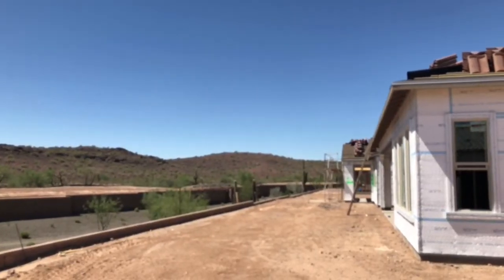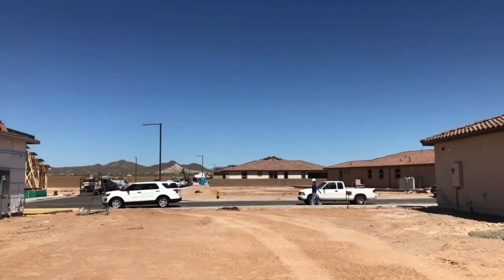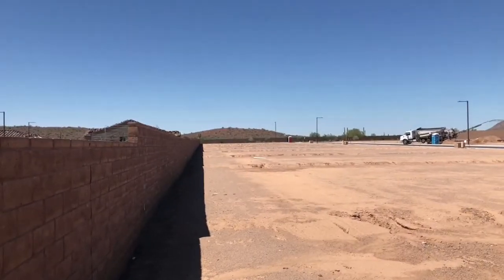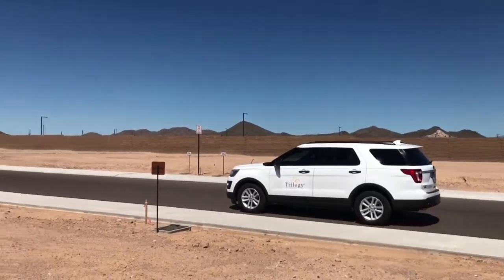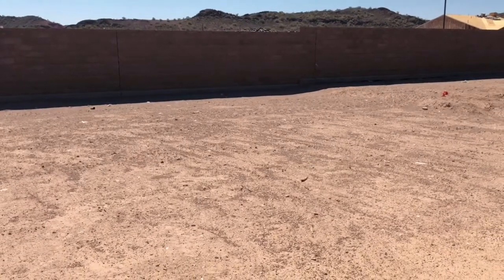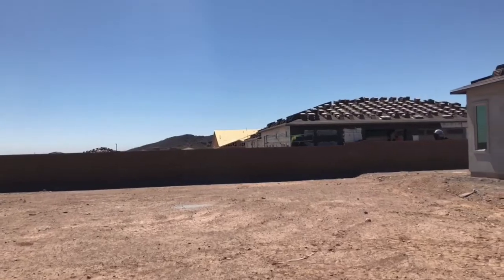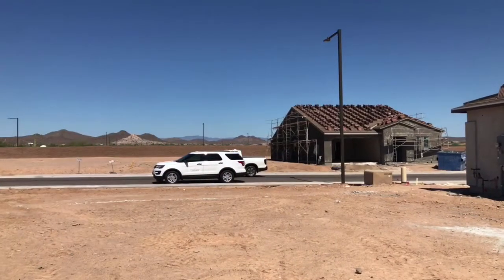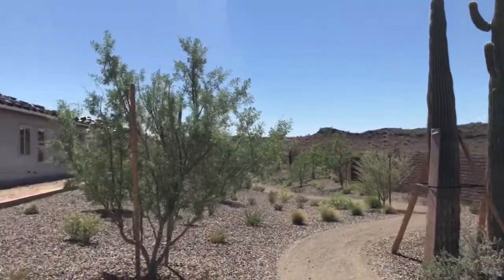Trilogy at Vistancia lot selection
Here’s a glimpse into each of the lots I looked out for you today. You have my personal feedback on each of them as well.